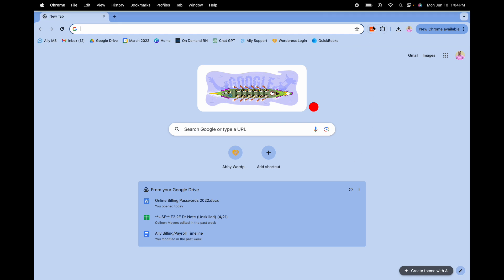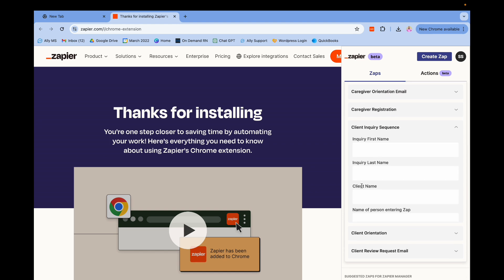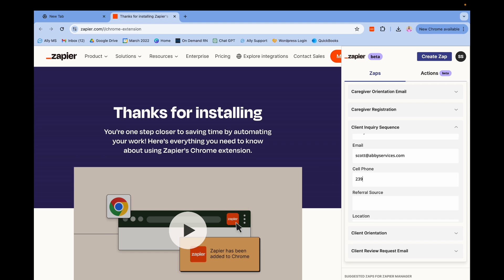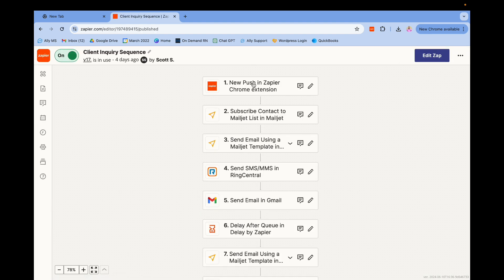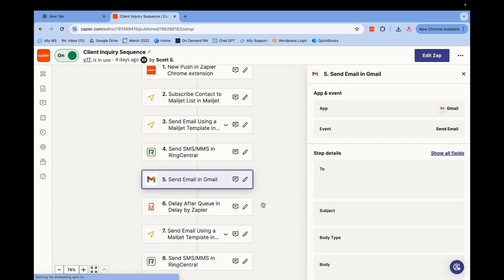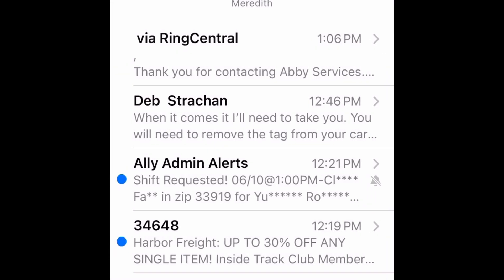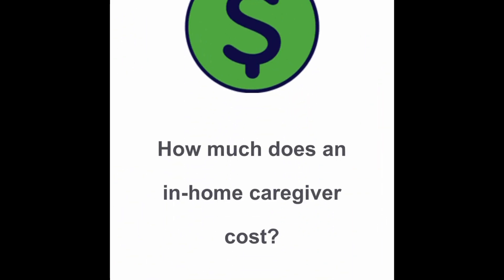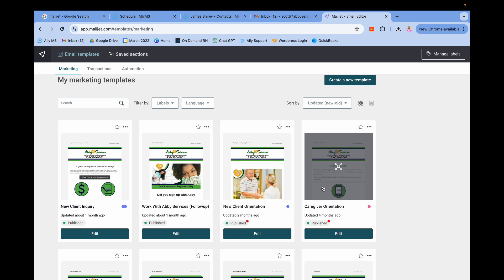Zapier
Just a quick and dirty example of how we use Zapier in my office.